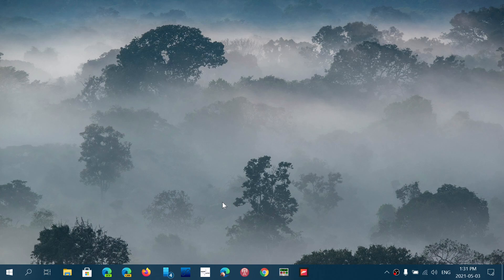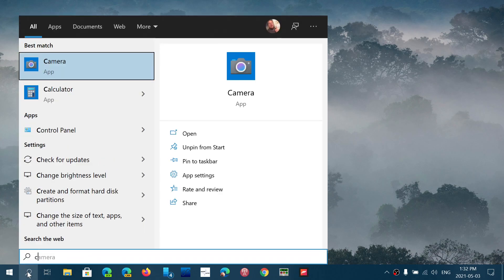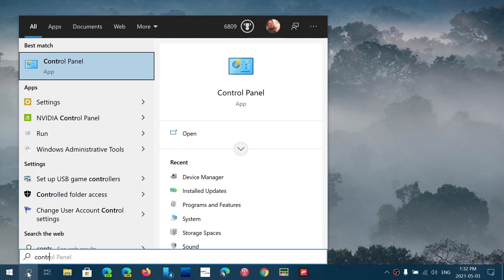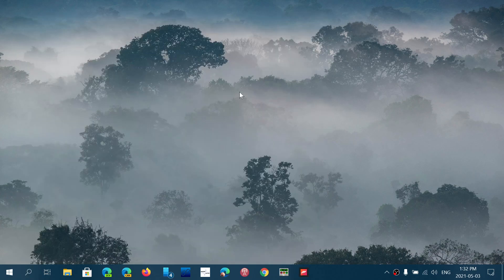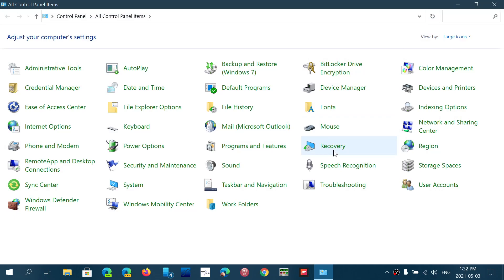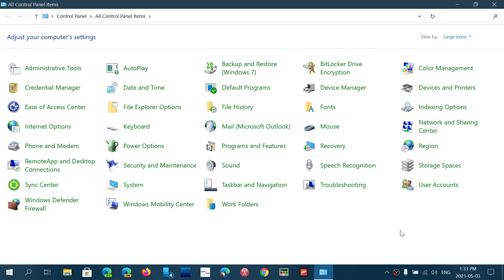Windows 10 Flash Player remnants will be completely removed July 2021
Still have flash, didn't install the update to remove it.  July 2021 it will be removed everywhere and you will be unable to re-install it